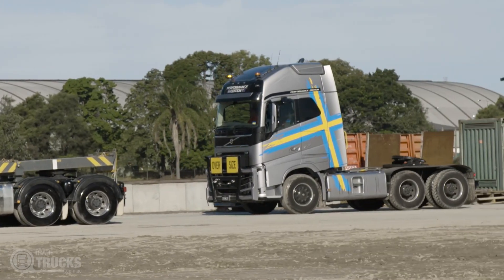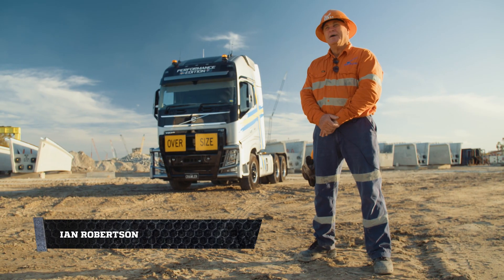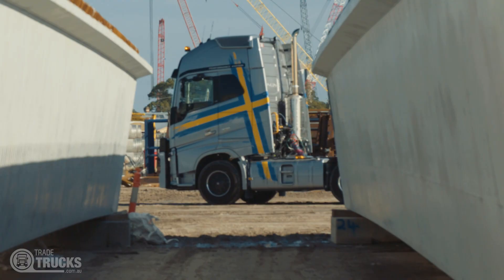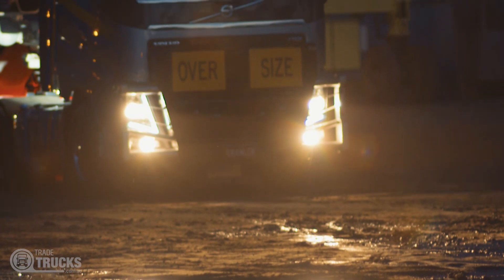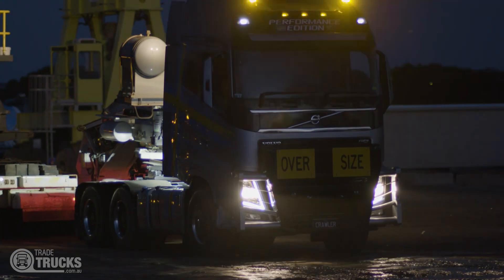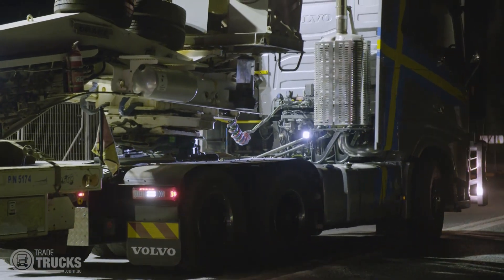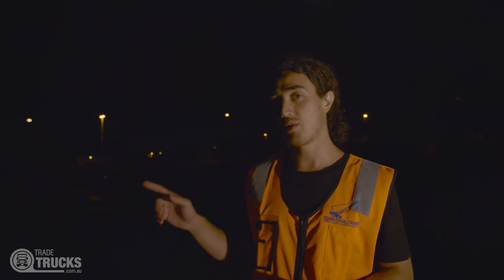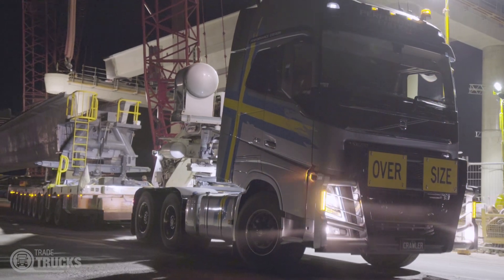A Game of Gears - Mighty Machines TV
A 700hp Volvo FH with ultra-low crawler gears shifts a
300-tonne bridge structure across the Clarence River.

We went along for the ride!

To keep up with all the behind-the-scenes action find Mighty
Machines TV on Facebook and Instagram!